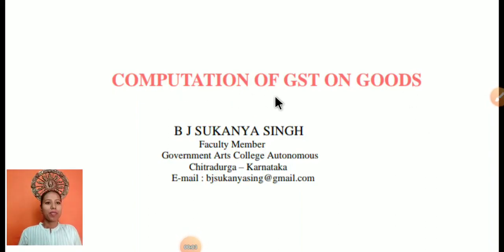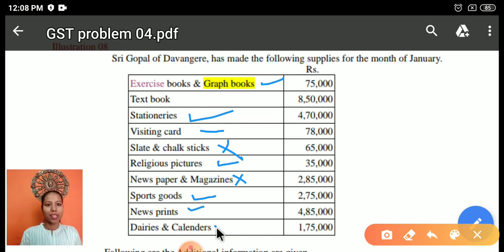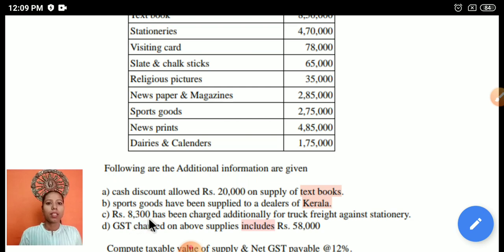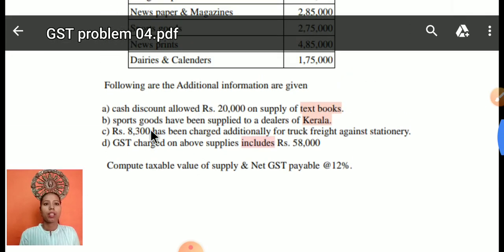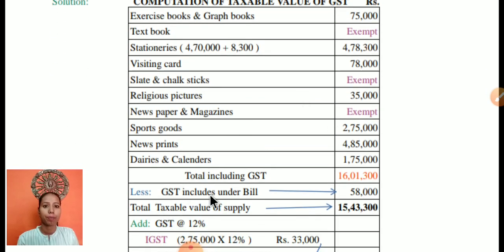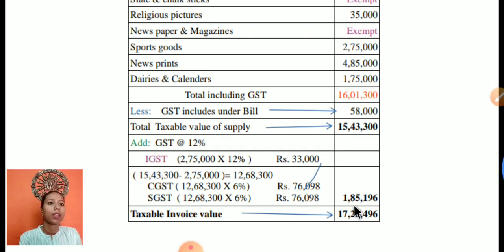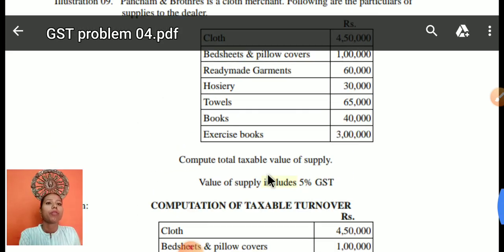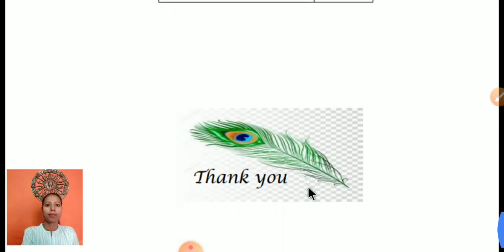GST for B.com by SUKANYA SINGH# Problems of GST on Goods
Problem solving technique exam point of view for 6th semester B.Com